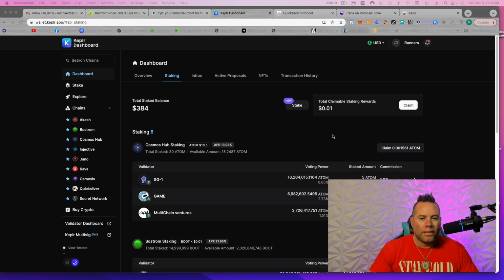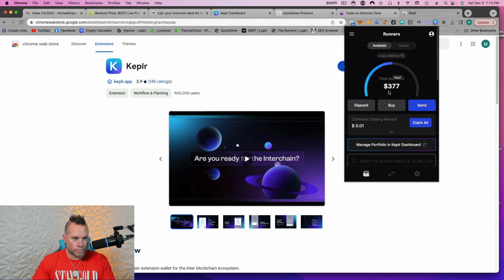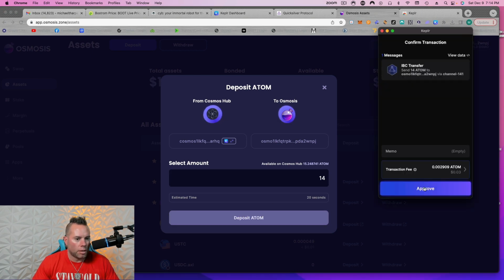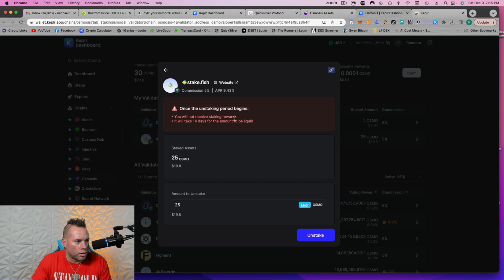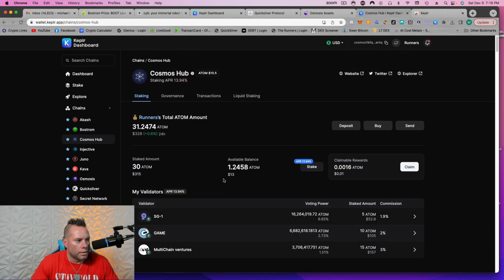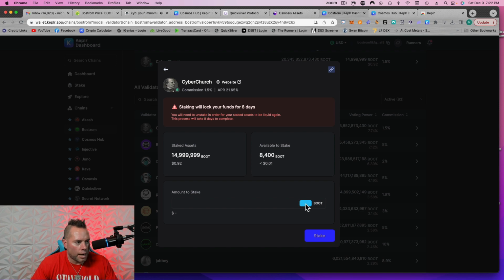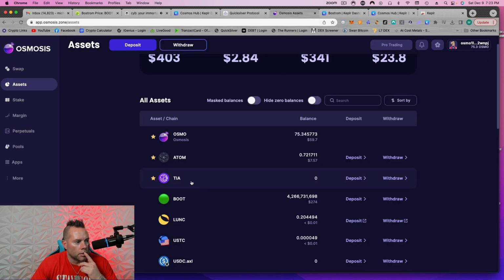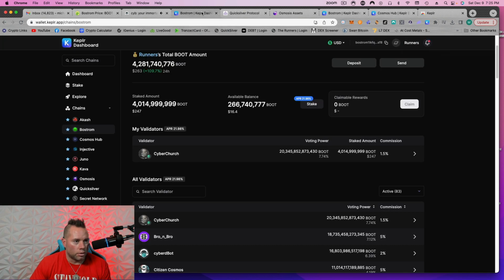The Top A.I. Coin On Cosmos!!!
Get my free app here on how to make money